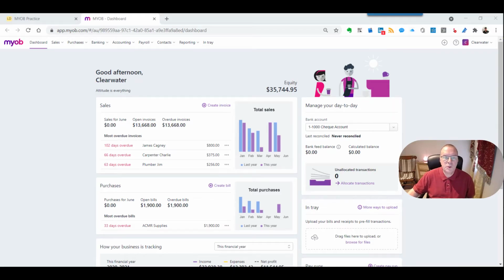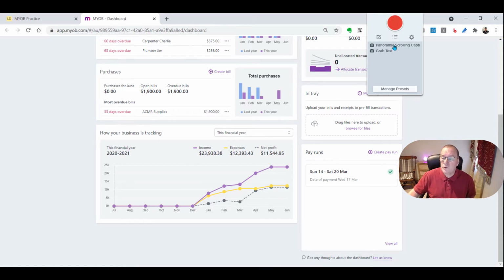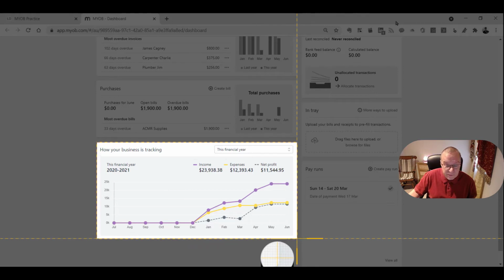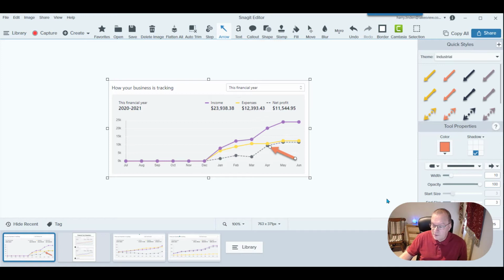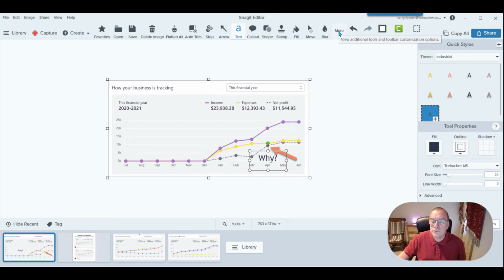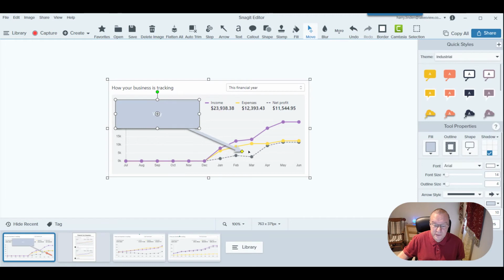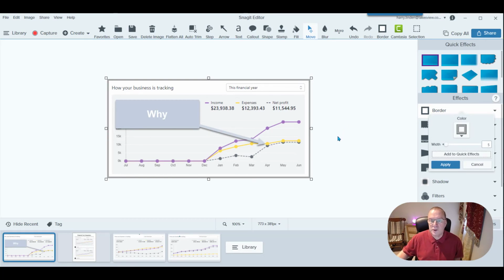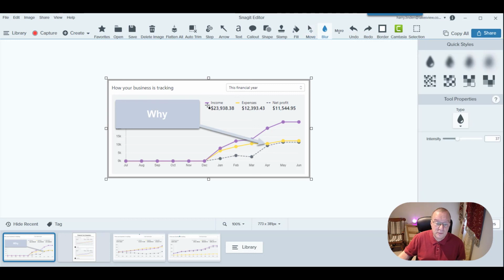Snagit 2021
The powerful features of Snagit 2021 - an overview